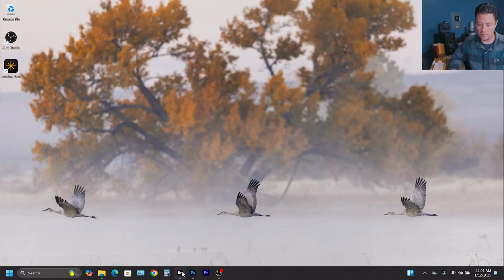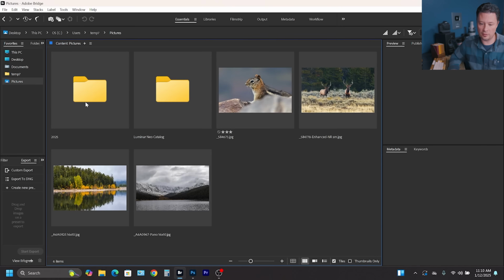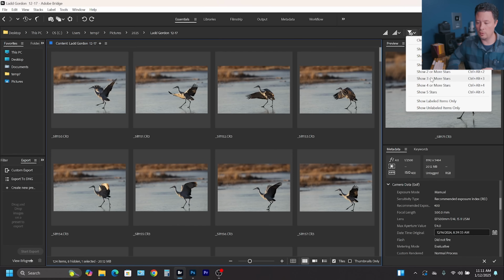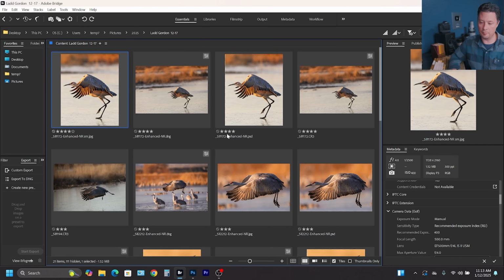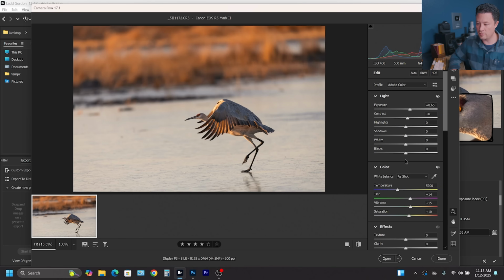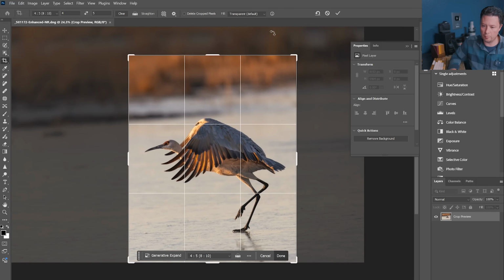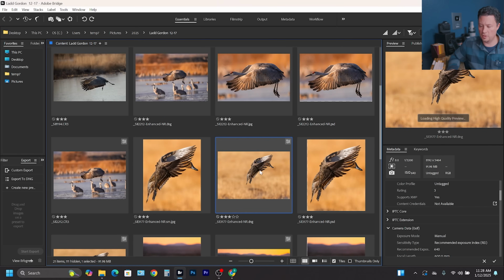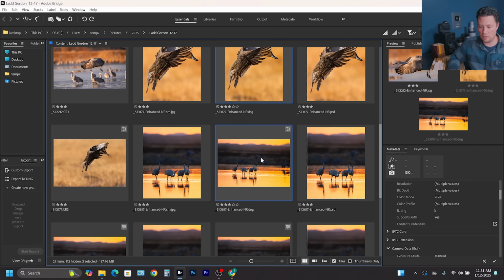Adobe's own Lightroom alternative they never talk about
Favorite memory card

Lenses
Favorite Wide Lens